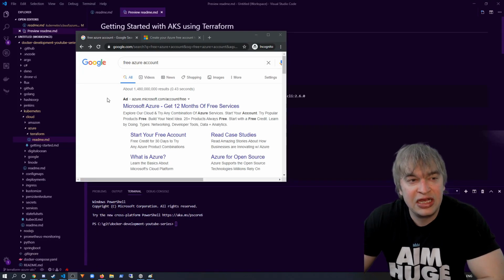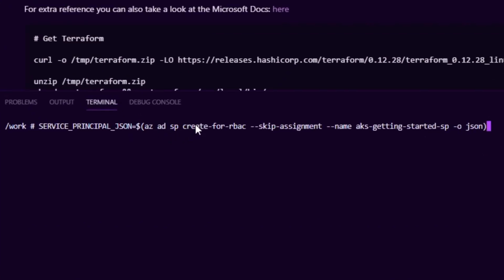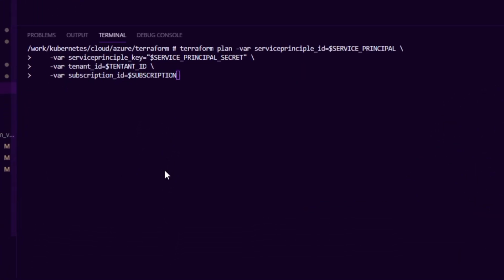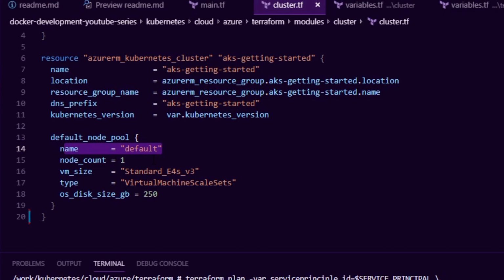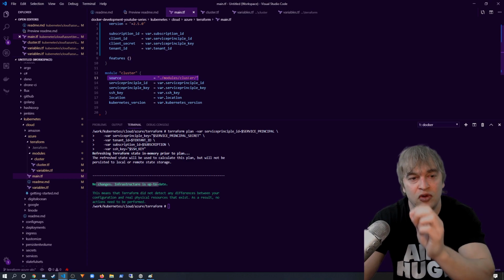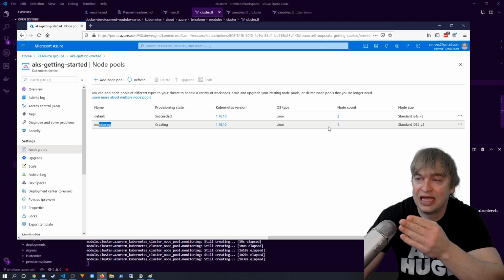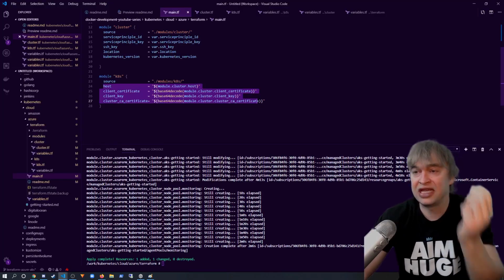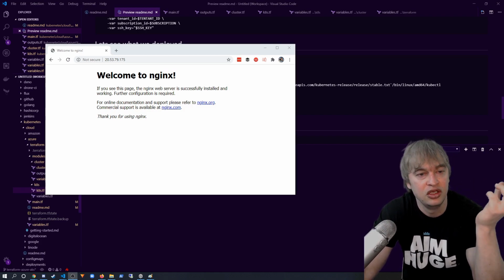Terraform with Azure Kubernetes Service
Today, we're checking out Terraform to provision a Kubernetes cluster.
I have never used Terraform, but I fell in love with it learning during the creation of this video.

Checkout the source code so you can follow along and learn with me :)